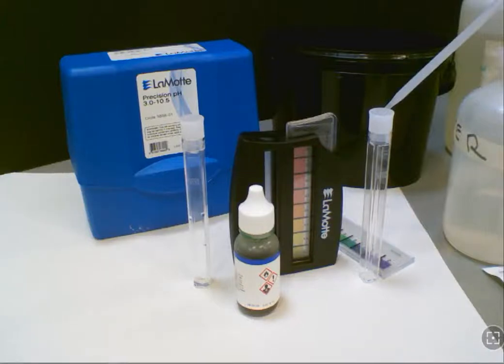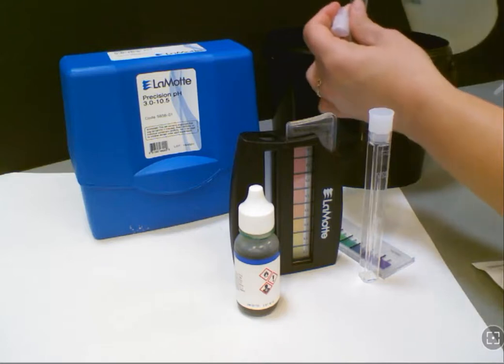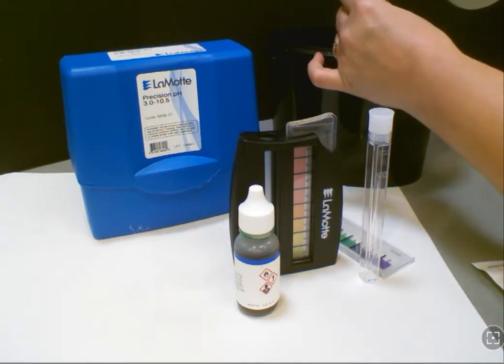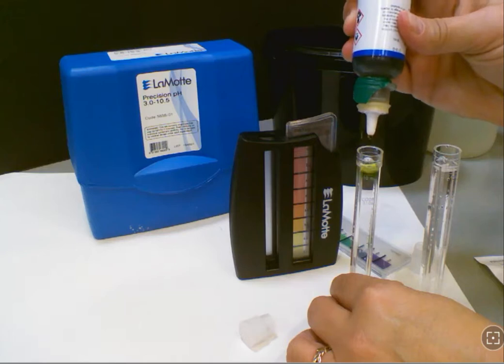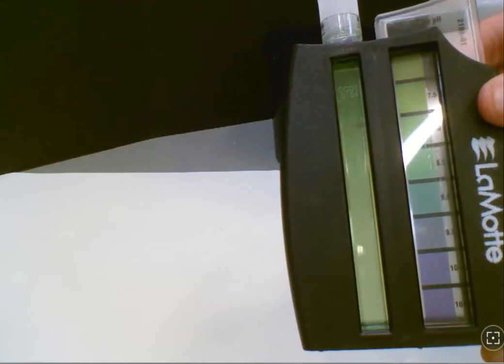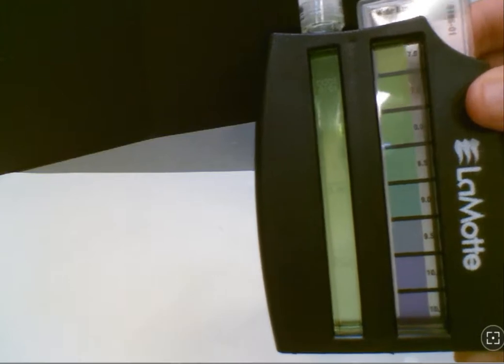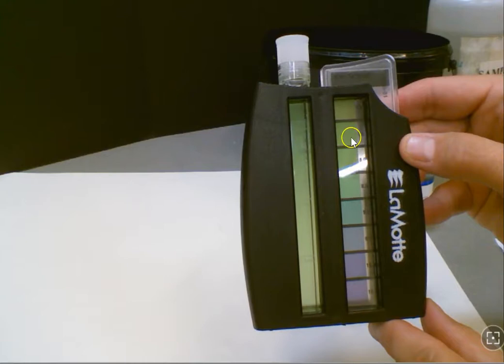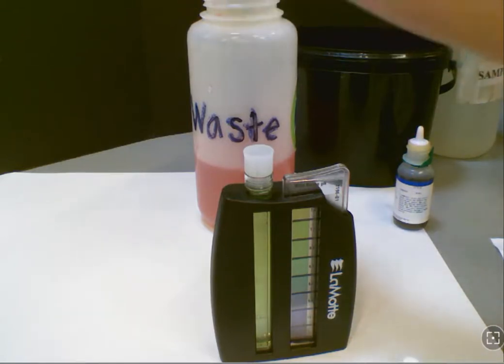pHTest Kit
How to do the LaMotte Wide Range pH Test Kit for Creek Connections